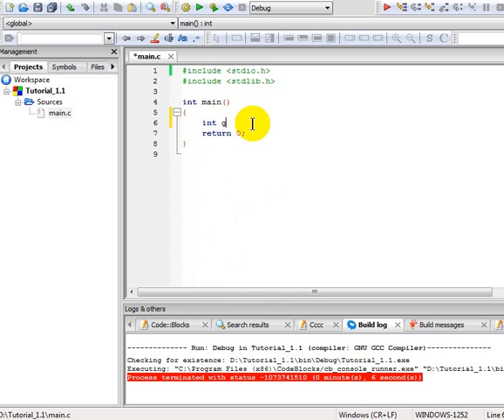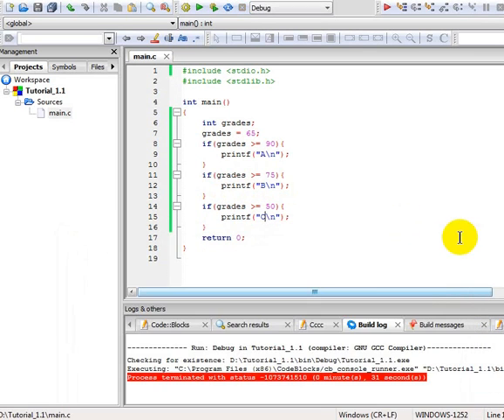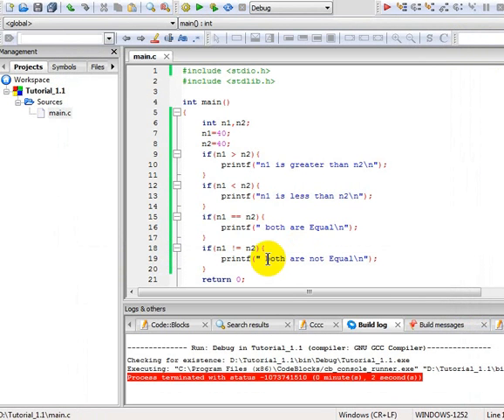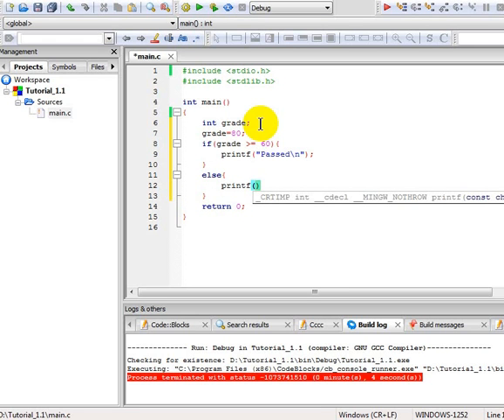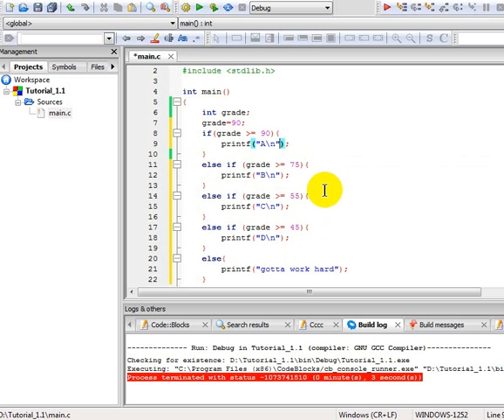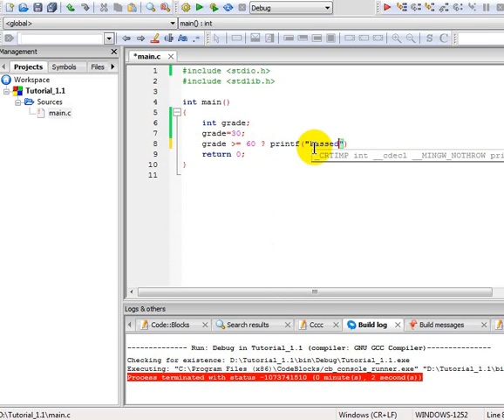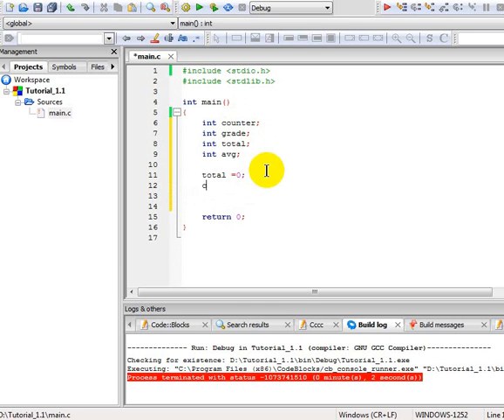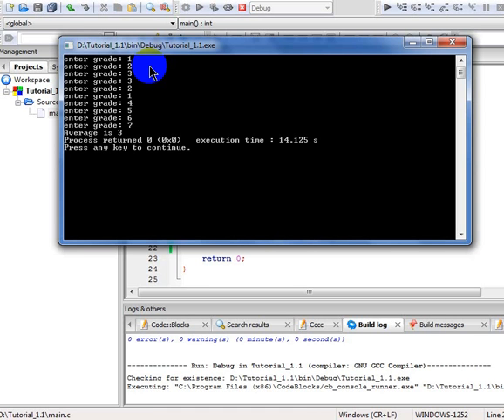C Programing Tutorial #1.3 Decision,If&While